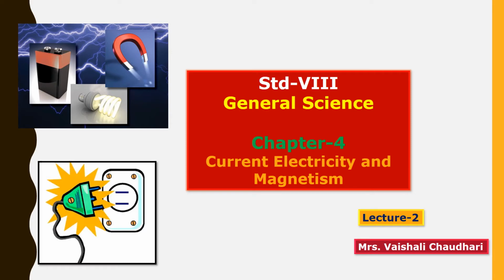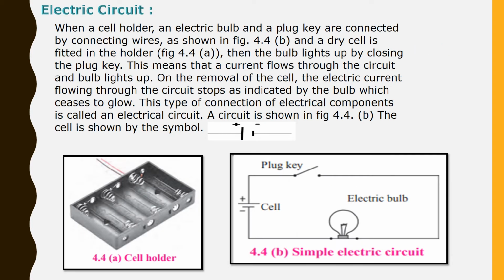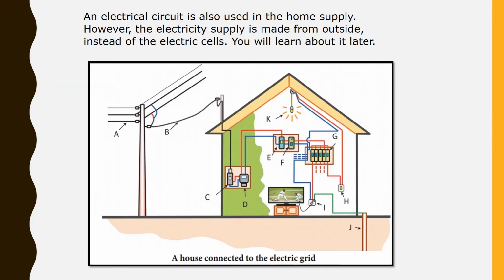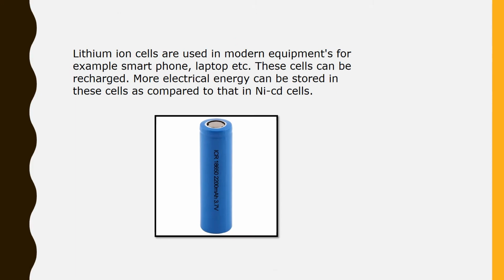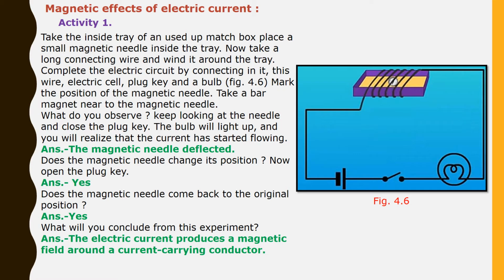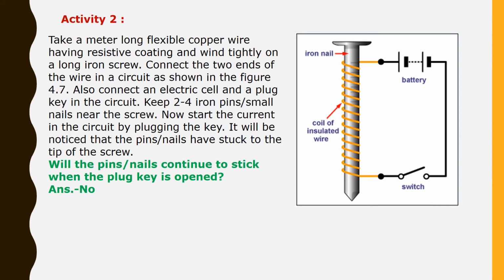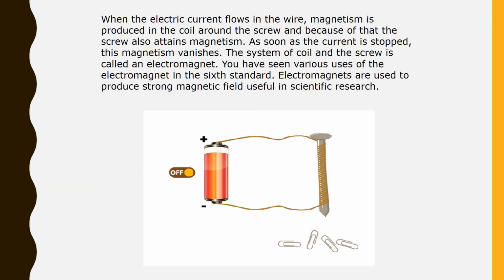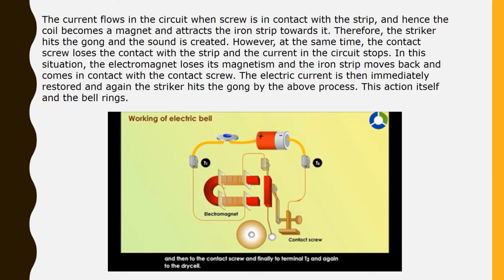Std-VIII-Science-Chapter-4-Current electricity and Magnetism-Lecture-2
In this video we will learn 👇
✔ Lead-Acid cell
✔ Ni-Cd cell
✔ Electric circuit
✔ Connecting cells
✔ Magnetic effects of electric current
✔ Electric bell